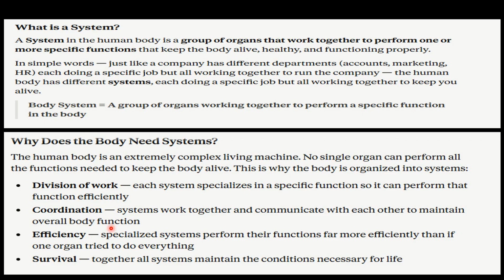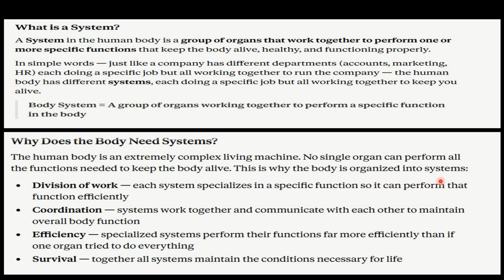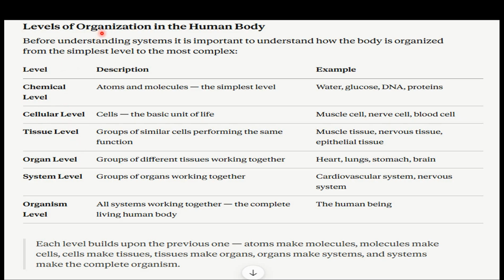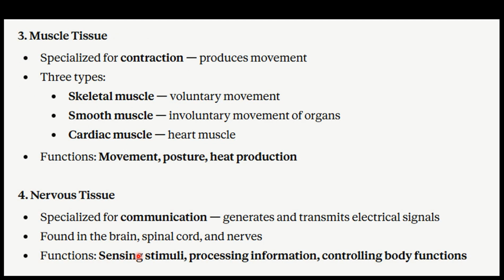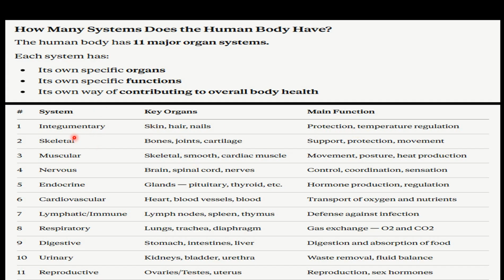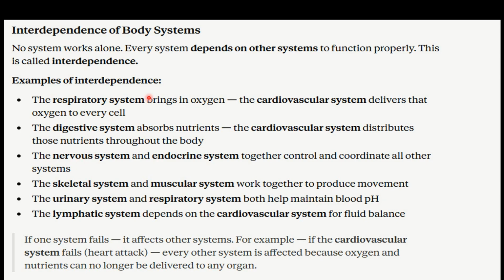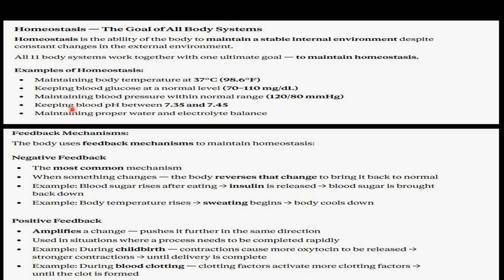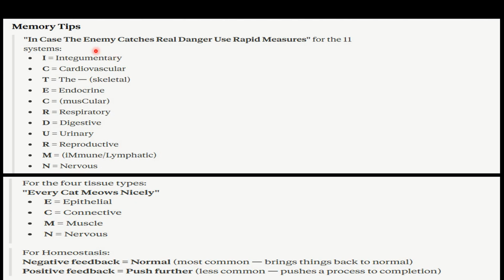Human Body System anatomy in Medical coding | Medical Anatomy Medical coding course (Ep-106)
1.Human body system introduction.
2.Types of human body system.
3.Overview of human body system in medical.
4.Human Body Systems Overview.
5.Organ system in human anatomy.
6.Human body system in human anatomy.

human body system, human body system project, human body system model, human body system name, human body system explanation